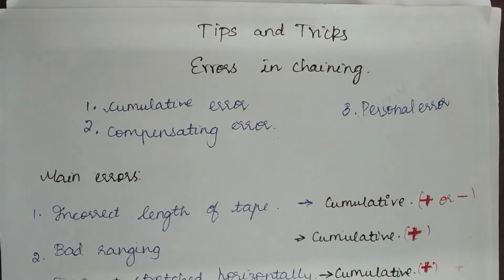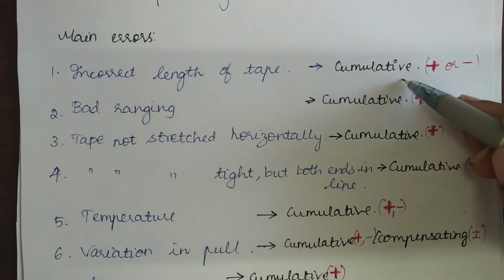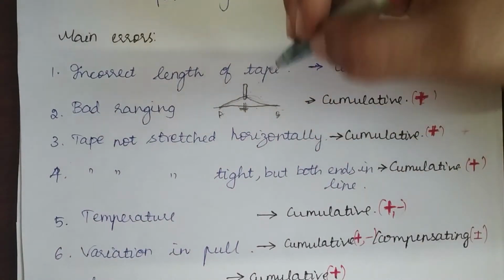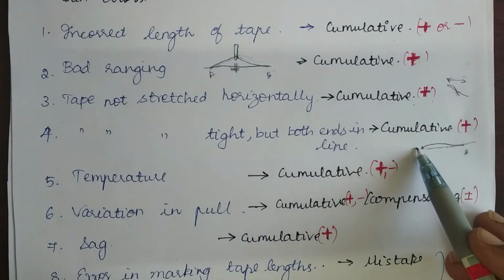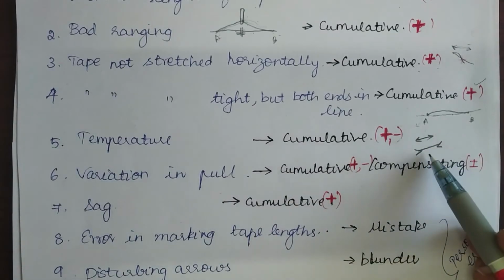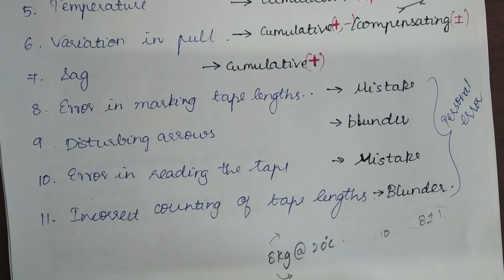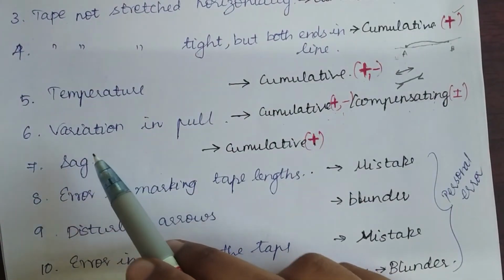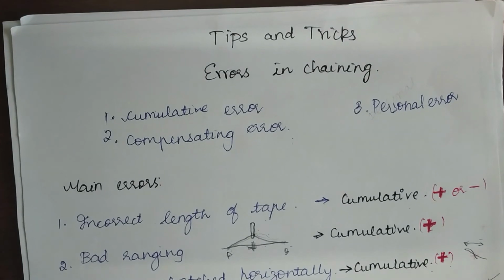10. Errors in chaining l Cumulative l Compensating l Surveying l Civil l GATE 2021 l English lecture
This video explains about the types of errors that occur during chaining and their nature.
The errors can be cumulative, compensating or Personal mistake.
Errors due to sag, temperature, pull, incorrect length, inappropriate stretching etc are discussed.

Tips and Tricks is a YouTube Channel for College students who wants to do self-preparation in Civil engineering stream for GATE.